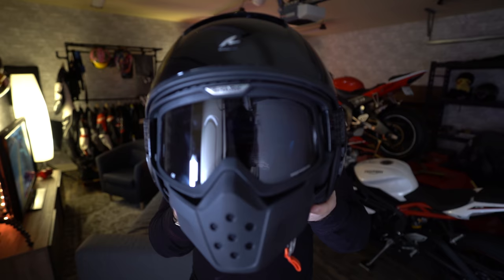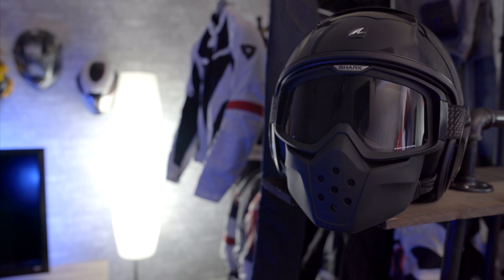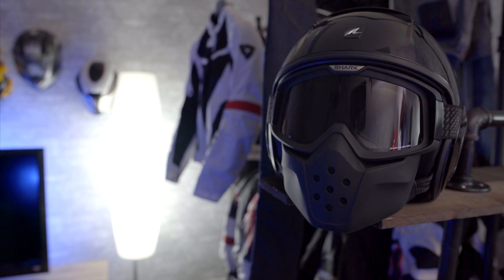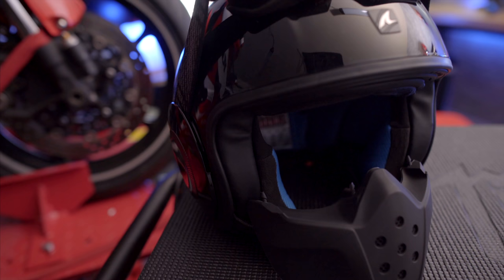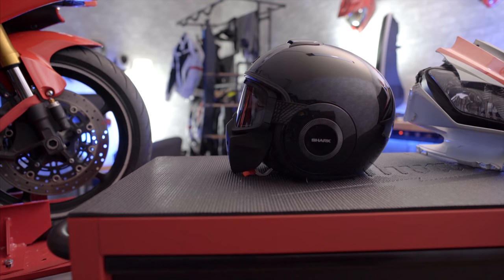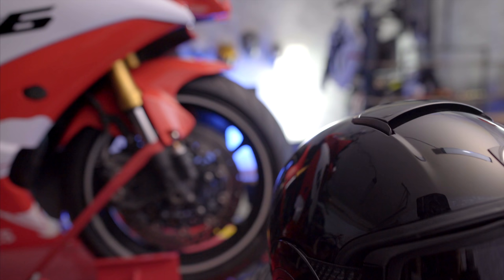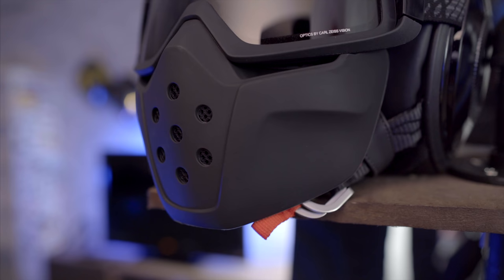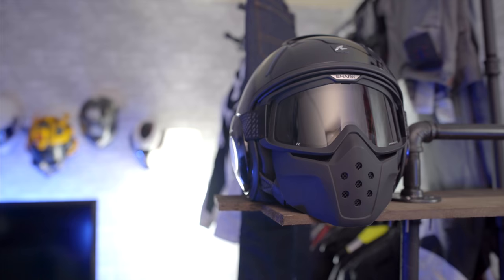This helmet looks BAD ASS! [Shark Raw Helmet Review]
Is it the safest helmet? No. Does is look really awesome. Yes!

Ride Apparel Co.